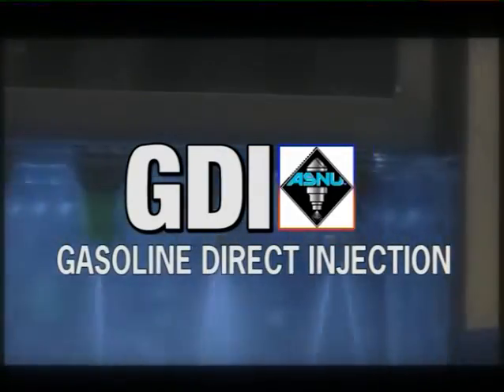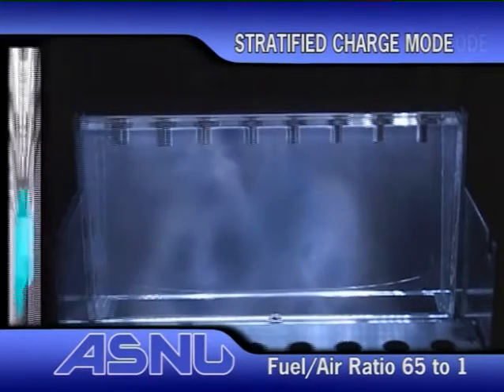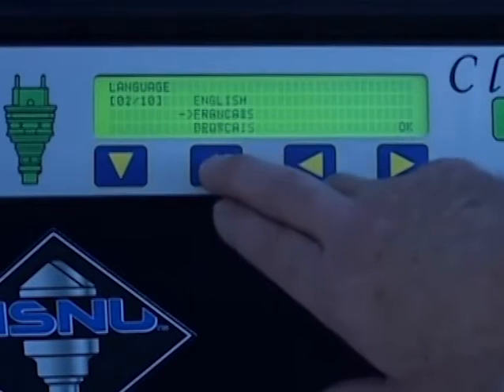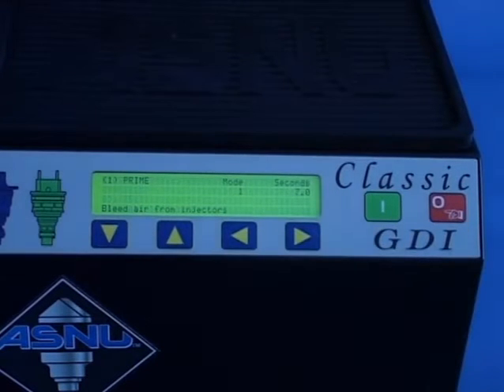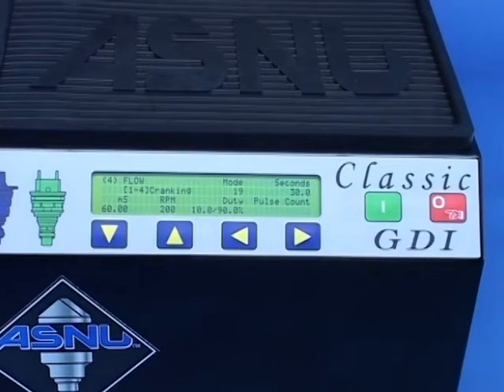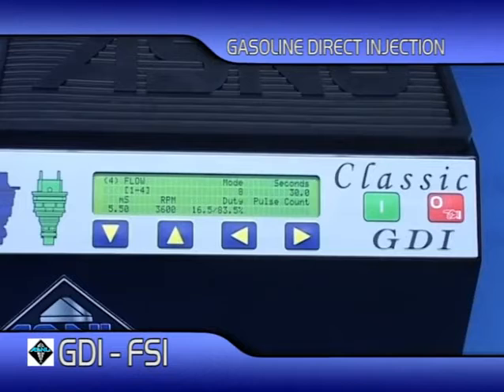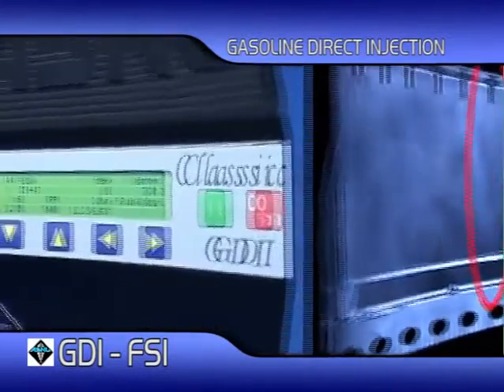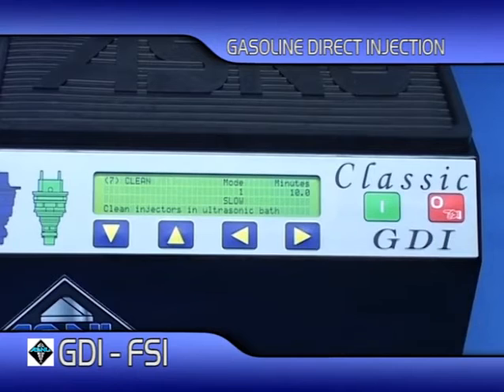ASNU GDI Machine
Clean and test your DI Direct injection (and GDI, Optimax Air DI, TFSI, DISI) injectors
Buy genuine Bosch 2200cc direct fit injector kit for your car